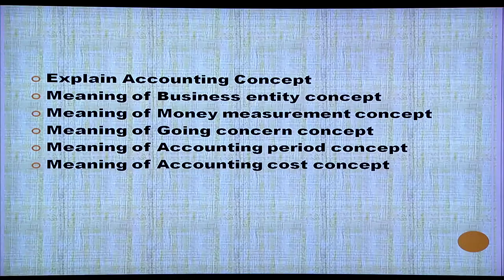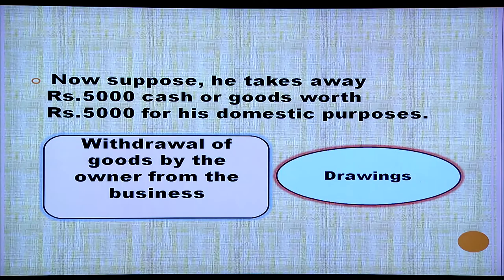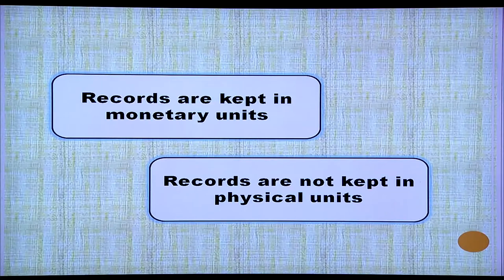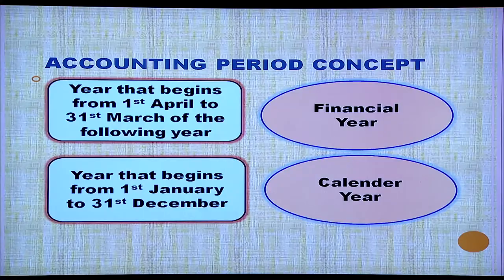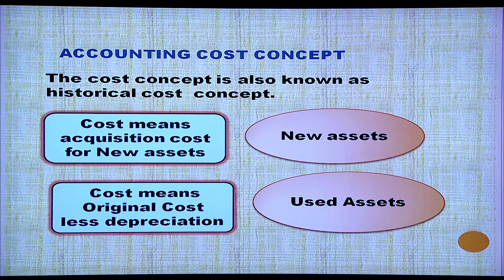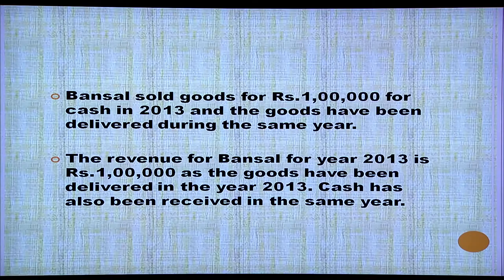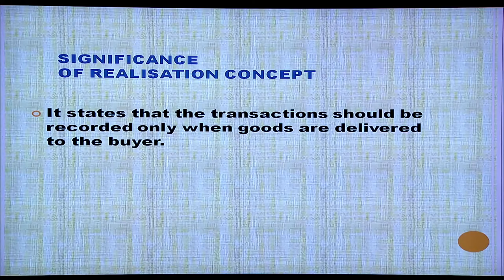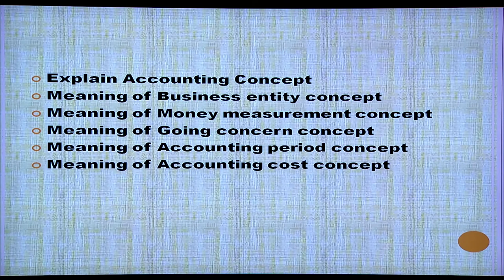2 Accounting Concepts Sr. Secondary 320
After Watching this lesson you will be able to explain
 explain the term accounting concept and
 explain the meaning and significance of various accounting concepts : Business Entity, Money Measurement, Going Concern, Accounting Period, Cost Concept, Duality Aspect concept, Realization Concept, Accrual Concept and Matching Concept   "